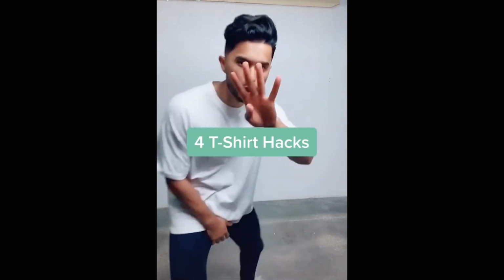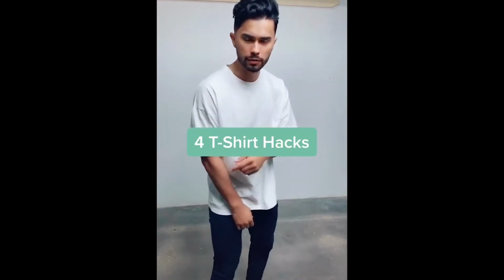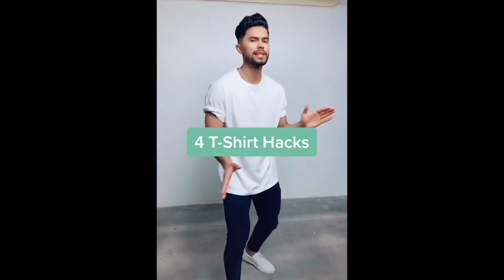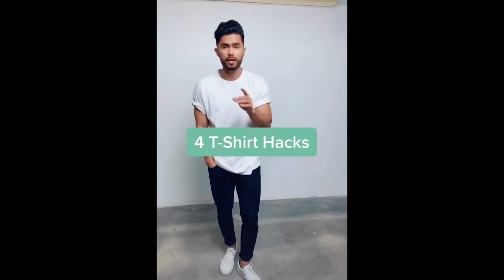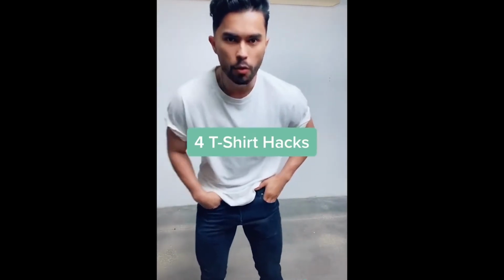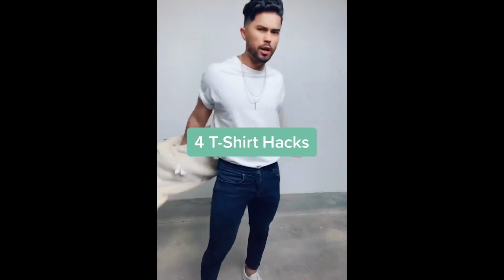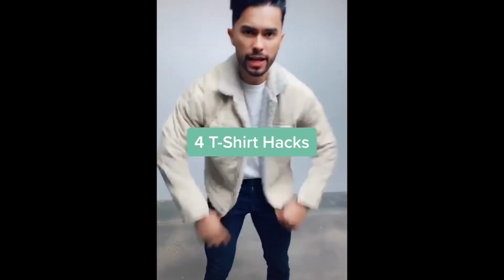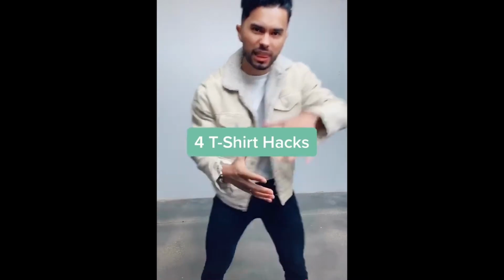Photography and Cinematic videos tips from tiktok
Photography සහ cinematic video වලට උනන්දුවක් දක්වන අයට tiktok වල creative video කිහිපයක් ඔබ අතර බෙදා ගැනිමට මේම video මගින් අවස්ථාක් ලැබෙවි.